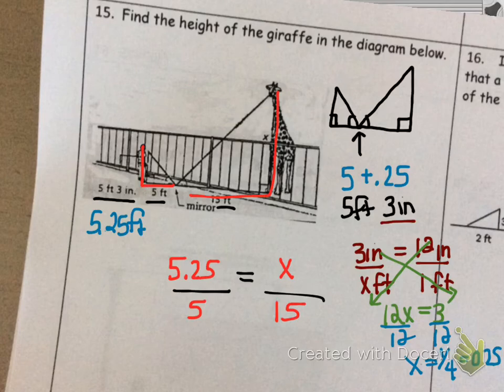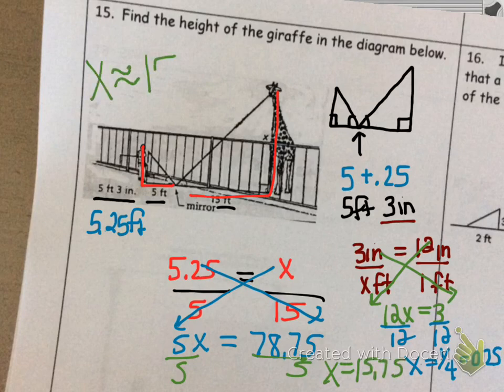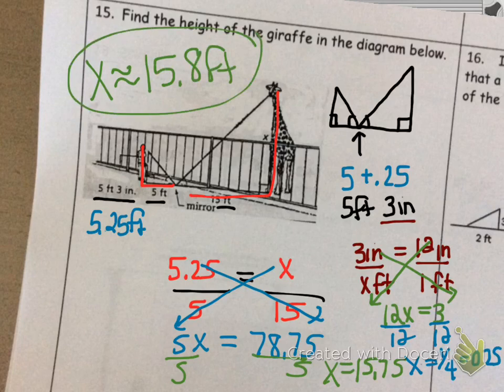Similar triangles study guide # 15